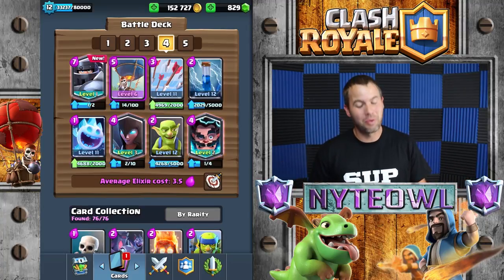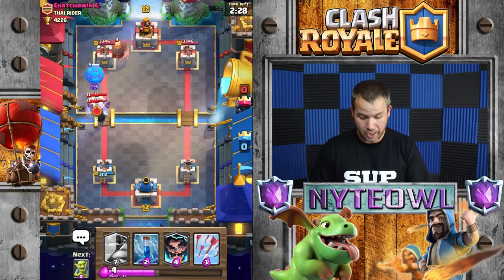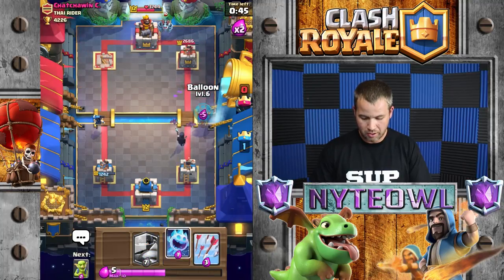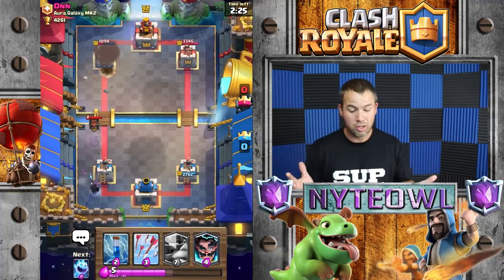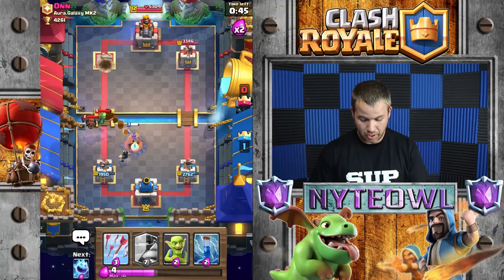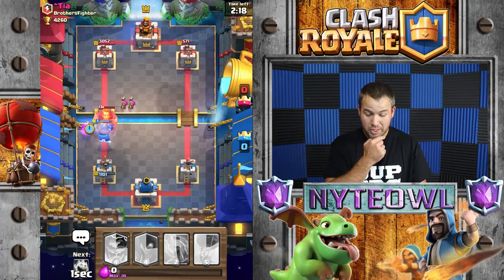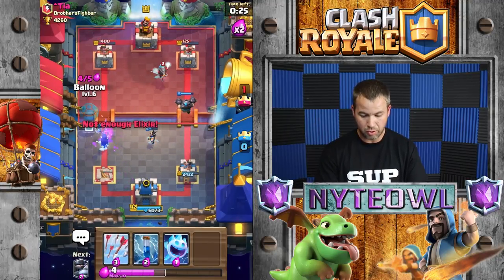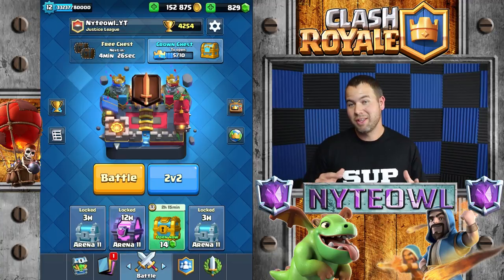INSANE MEGA-LOON Deck! Arena 11 Deck! Unstoppable Mega Knight! Clash Royale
Insane Mega Knight Balloon Combo Deck! Excited to bring you my first ever Mega Knight Deck that has the Balloon it in. One of the funnest cards in the game if you can get it to the tower! Love the variety this game has in it right now and the Meta is super clutch right now.